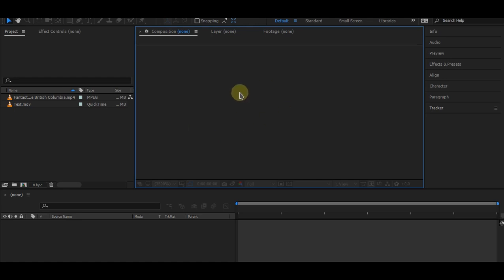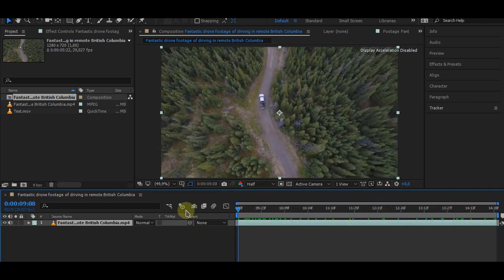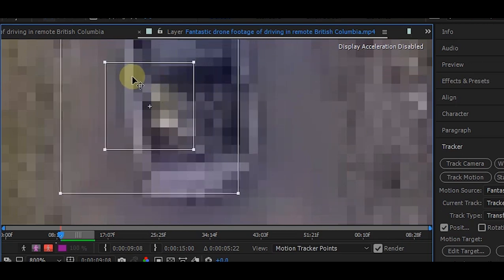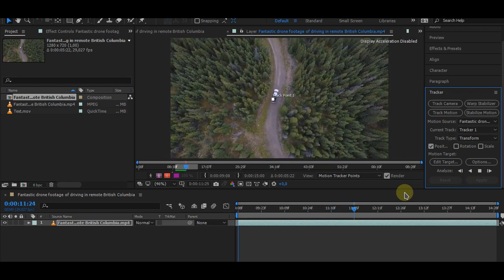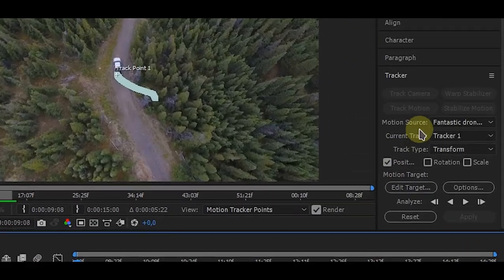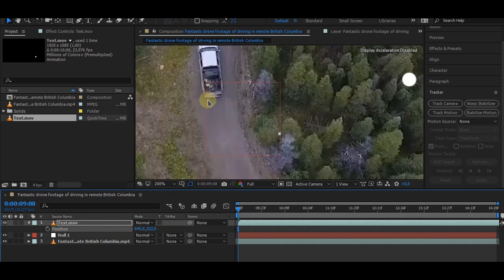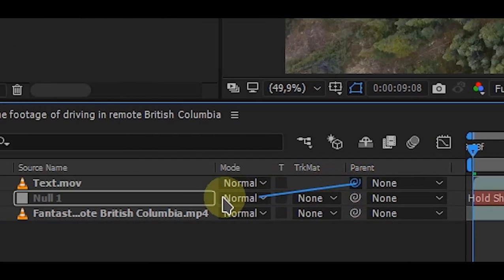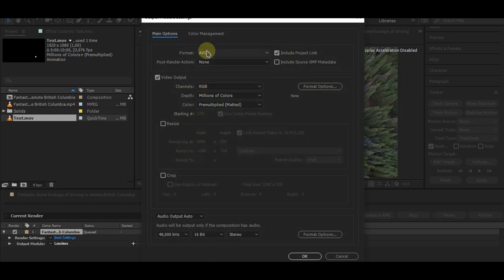2D Tracking - After Effect Tutorial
Tutor 2D Tracking After Effect

Chapters:
0:00 Intro
0:15 Tutorial Started
4:05 Result
4:18 Export Your Videos
4:32 The End